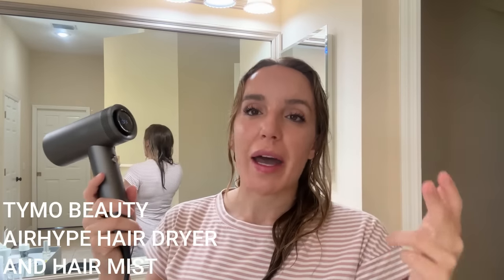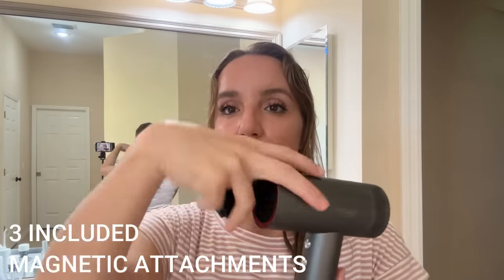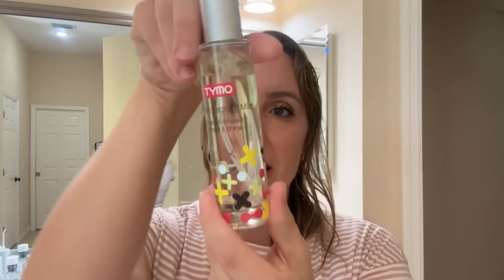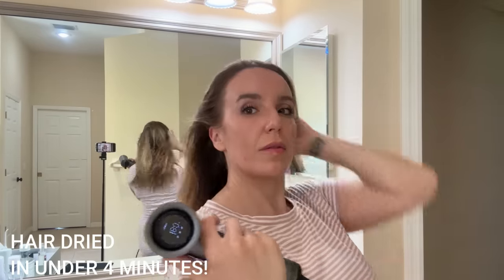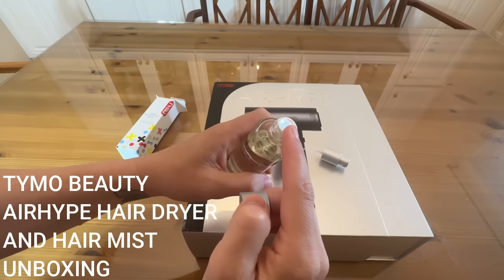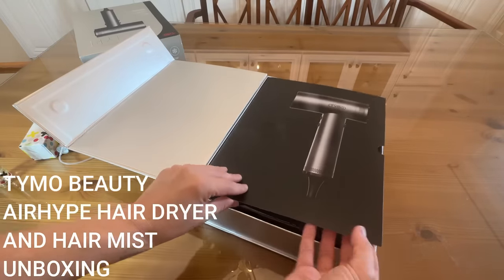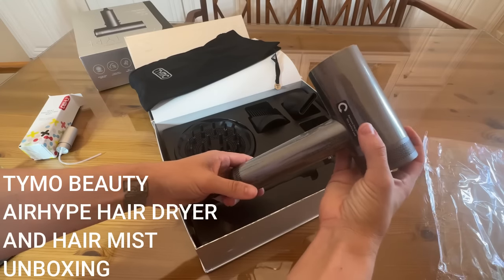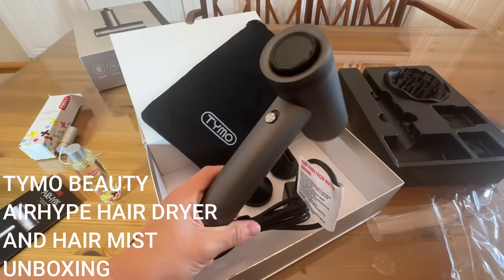TYMO AIRHYPE Hair Dryer And Mist | Best High Speed & Quiet Hair Dryer 2023 3 Attachments Curly Hair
Valid Until: 1 MONTH AFTER PUBLISHED